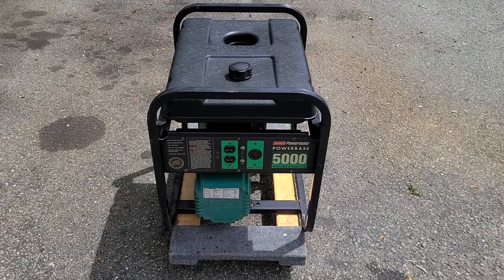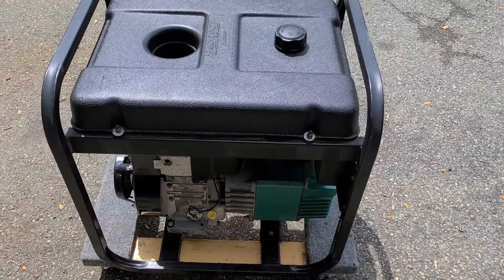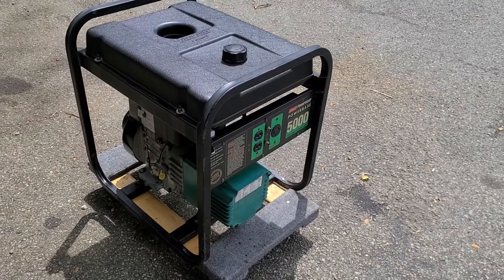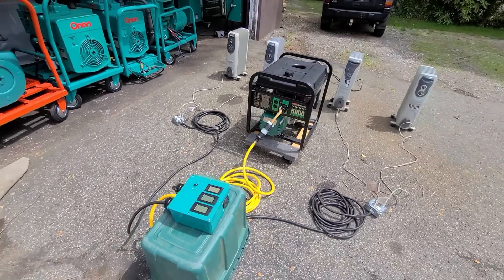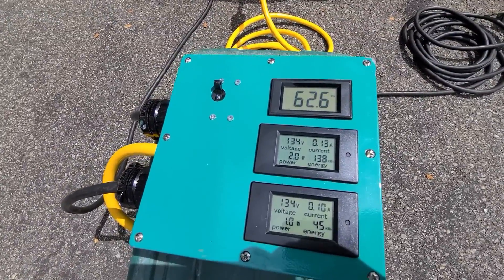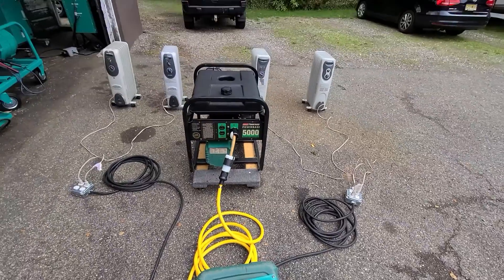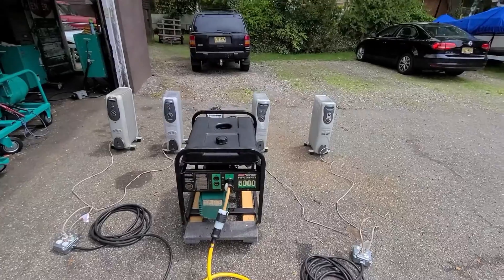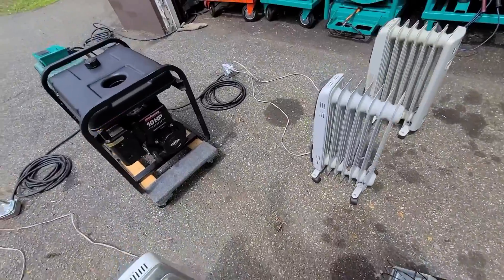Load testing a Coleman Powermate 5000 watt generator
I recently dragged home from the town dump a Coleman Powermate 5000 watt generator. The carburetor was beyond help and a new carburetor was purchased for $29.00 online.  Normal maintenance was performed such as an oil change and filters. Afterwards, the generator sounded very strong and healthy afterwards.

For the heck of it, I wanted to find out if this generator will put out what it is rated for and within reasonable parameters such as voltage and Hz. It was a disappointment to find out that previous Chinese made big box store generators that I tested fell short which were a Champion 4000 watt generator and a a Chinese made Sportsman 2000 generator. Let's see how well the Coleman Powermate 5000 performs under various loads.